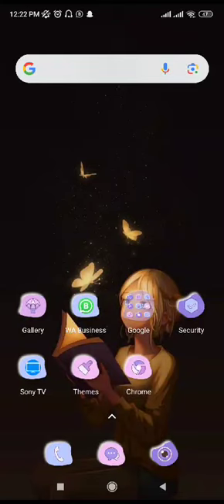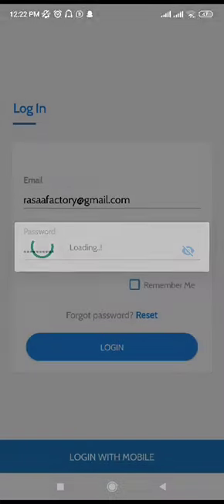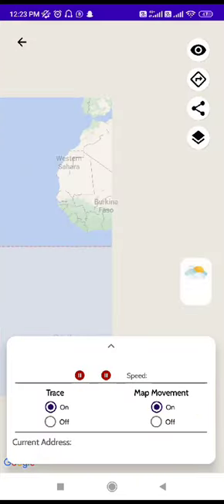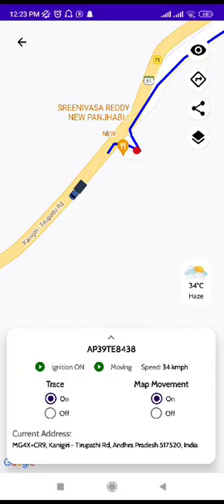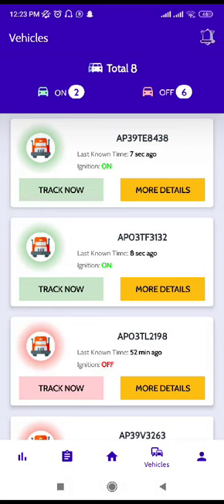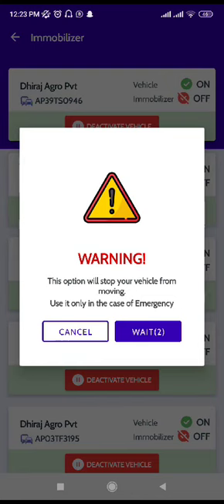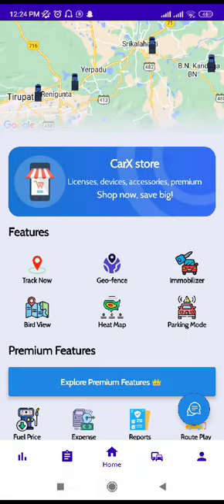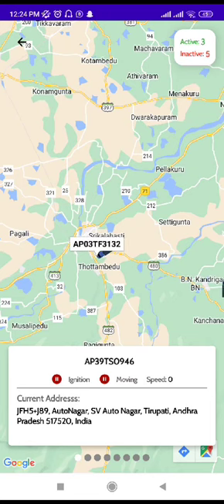CarX Vehicle GPS Tracker Demo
Hello

In this video you can see how to login into the app and what all features we have in it.

Track your vehicle with CarX GPS